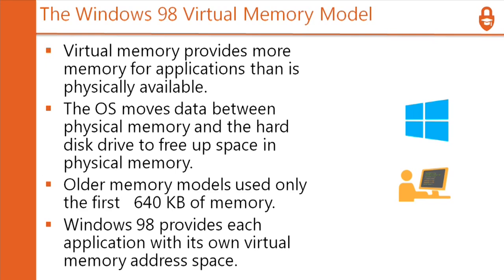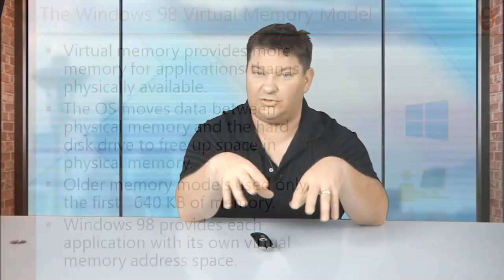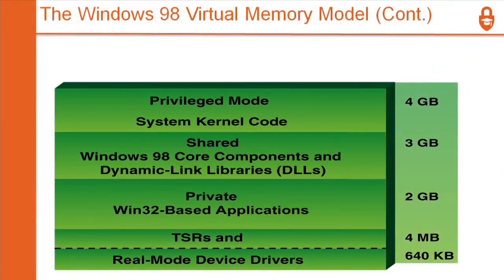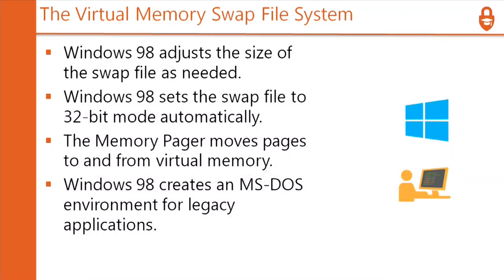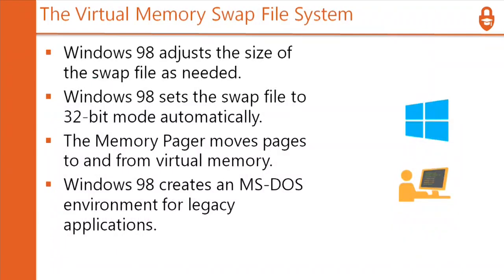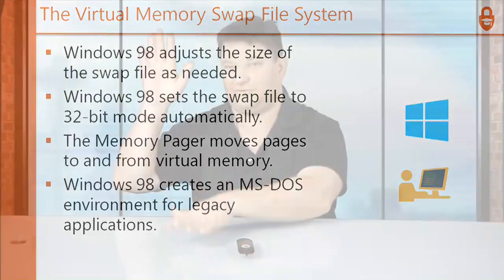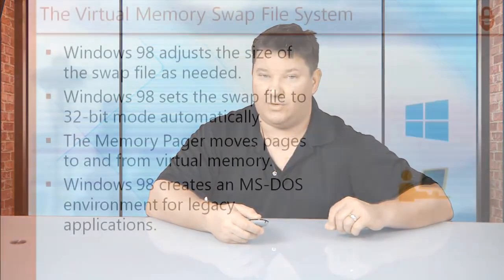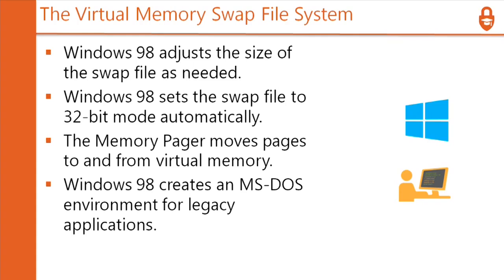068 How Windows 98 Works Part 2